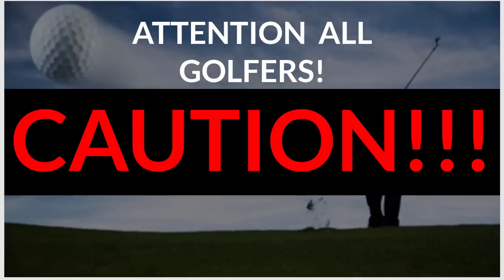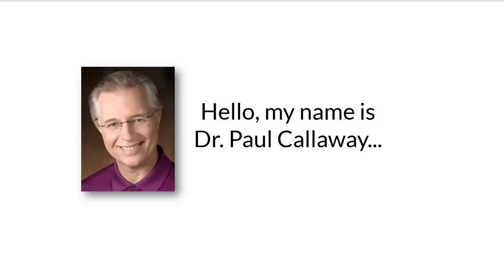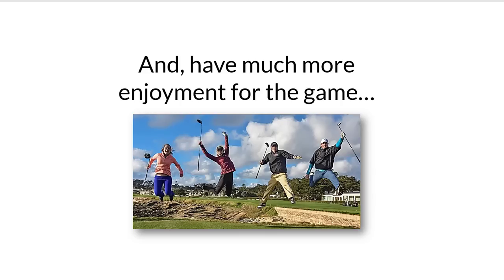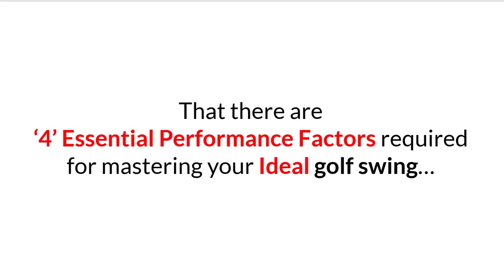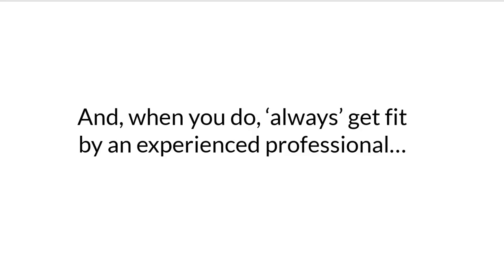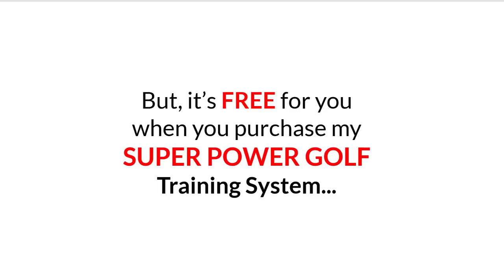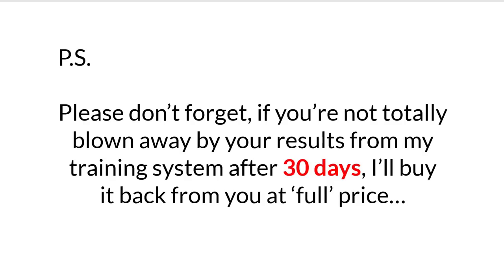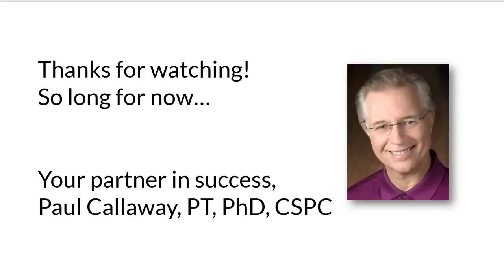Create Maximum Golf Distance with this FREE LESSON!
Dr. Paul Callaway's shows golfers of all ages and skill levels how to quickly gain accelerated swing speed, explosive power and massive distance gains - especially with the driver!